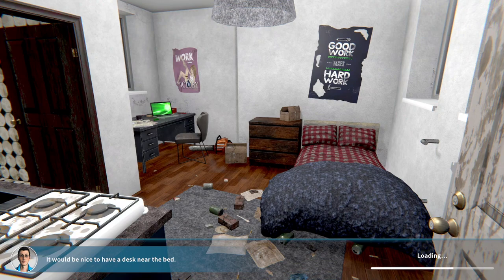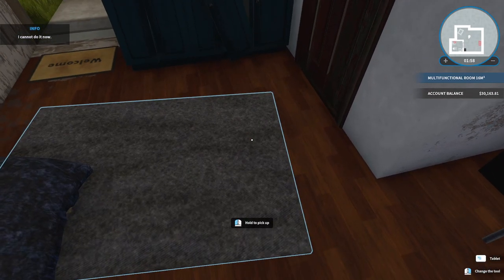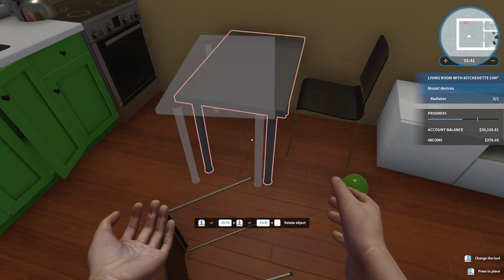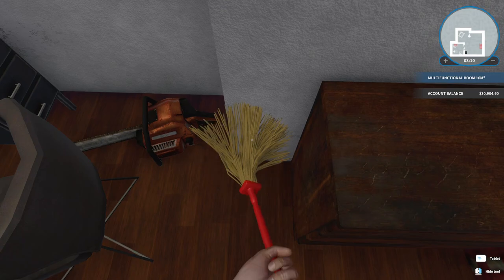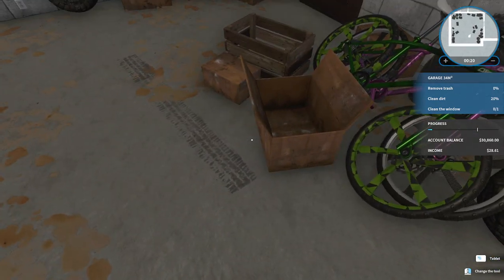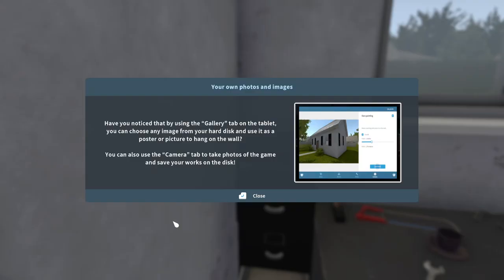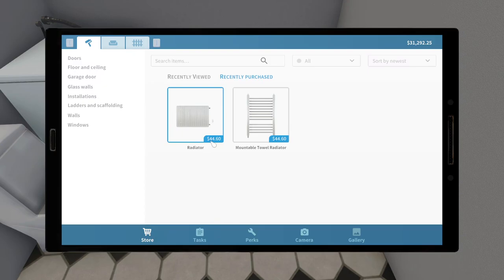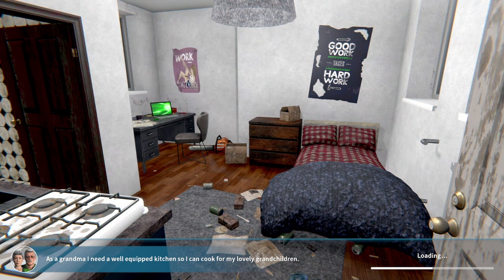A very satisfying game!! House Flipper